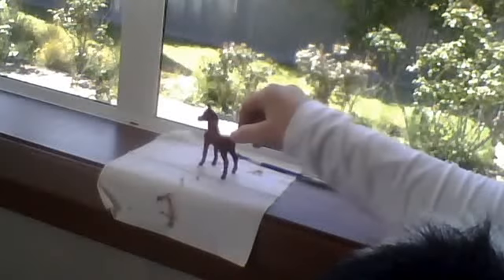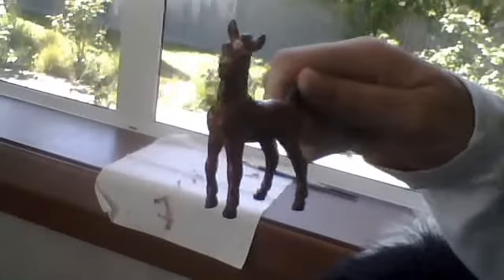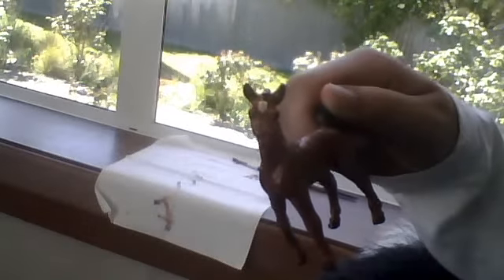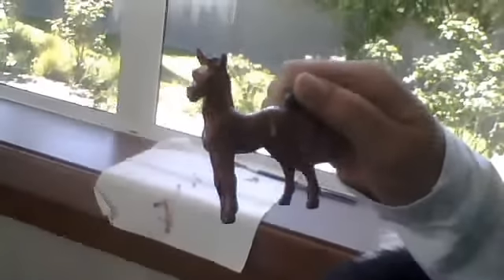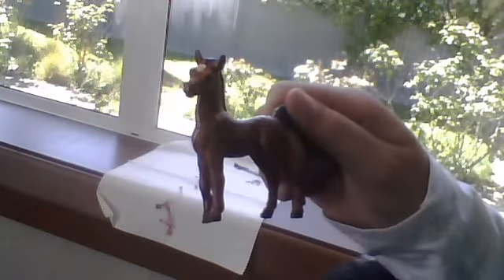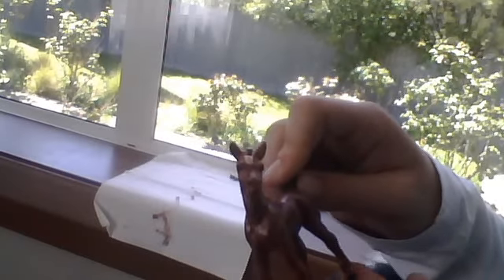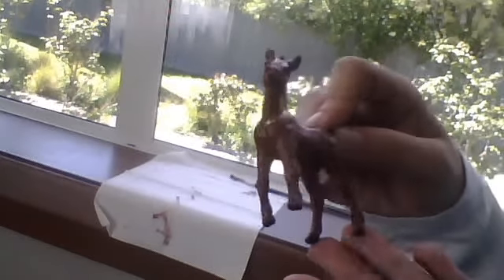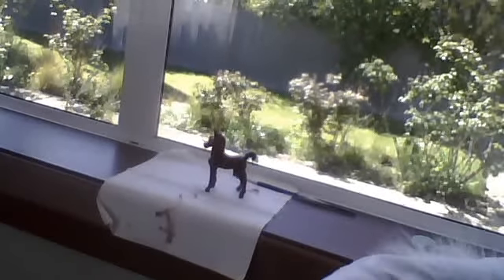My First Custom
Done on a Safari model. Please no rude comments or I will remove the video.